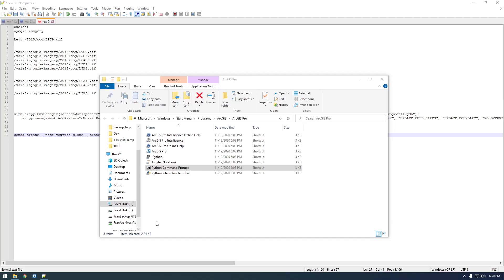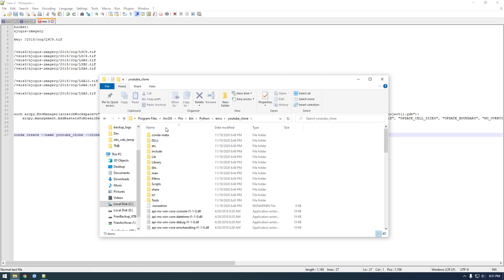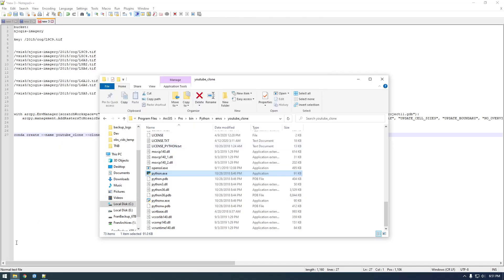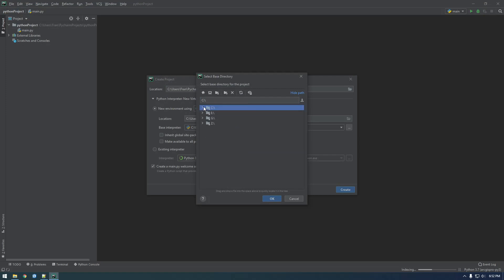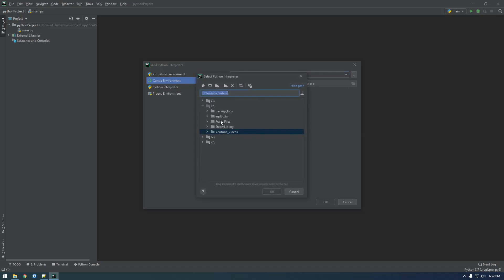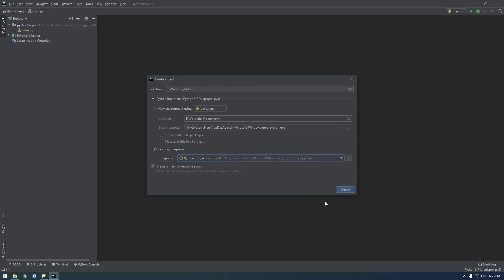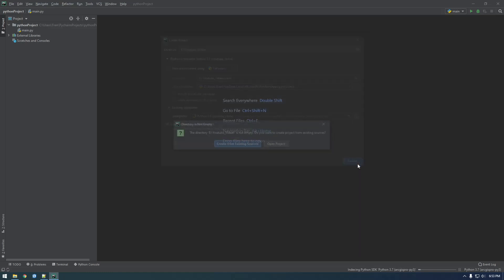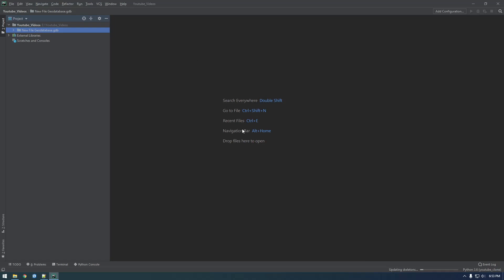6 - Set up Conda in Pycharm - ArcGIS Pro Scripting with Python and Arcpy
In this video we set up our Python environment in the Pycharm IDE